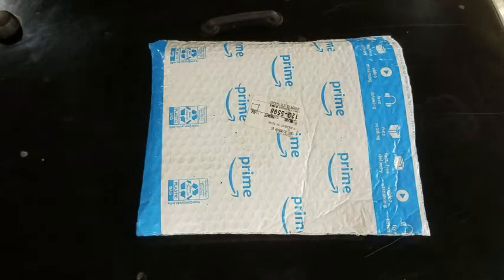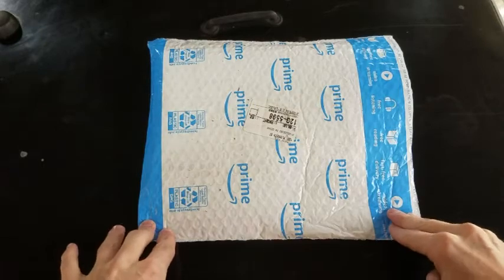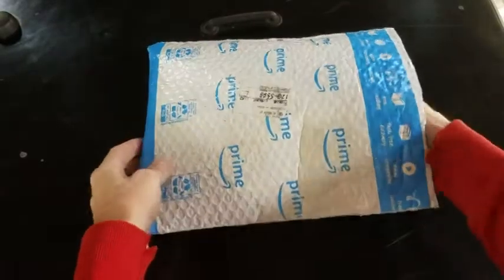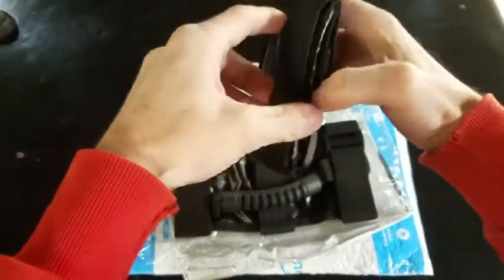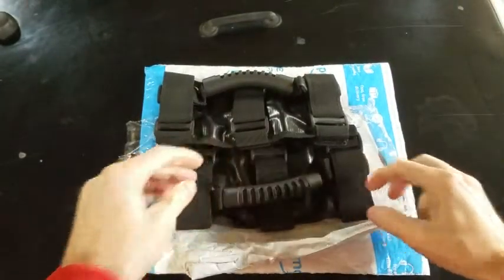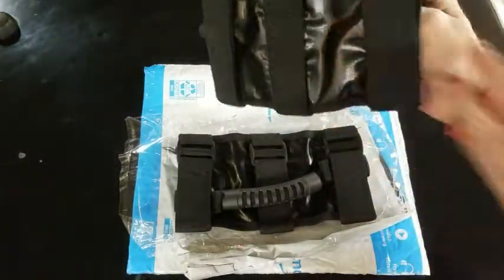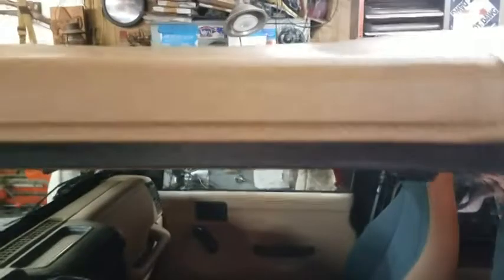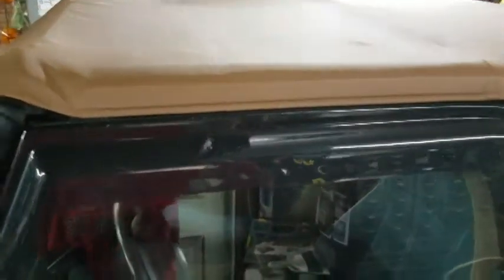Jeep TJ grab handles!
Got a package in the mail.  Grab handles for a Jeep TJ inside.  Hit a glitch and needed to break this into two videos - the "thank you" to the anonymous person that paid for these, and once I get that PITA top off - I will show you how they are installed.

    JEEP JEEP !!!